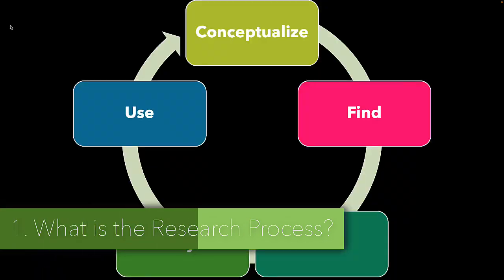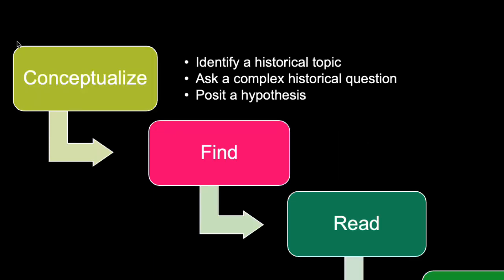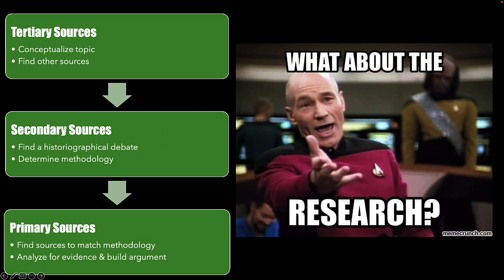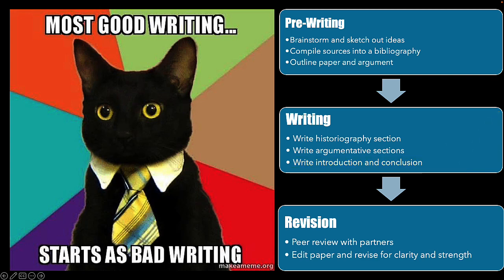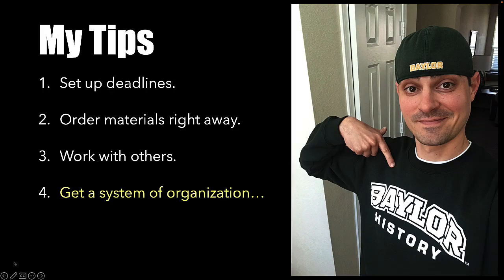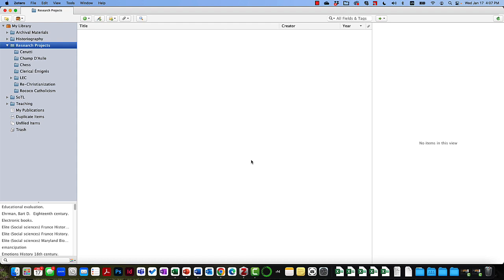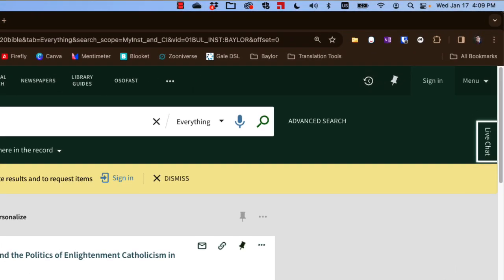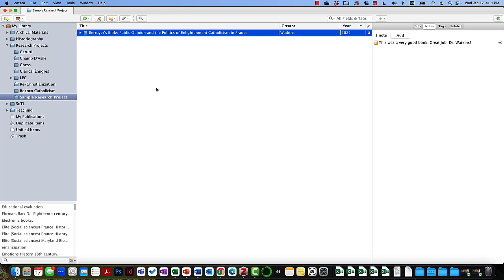The Research Process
This is the fifth video for History 2395. In this video, we will take a broad look at the entirety of the research process. We will go through the various stages of research and writing, and I'll end with some of my tips for beginning a research project (including my recommendation of which software to use to organize your research).

As always:
Photos and videos from Pexels.com
Other photos from Wiki Commons